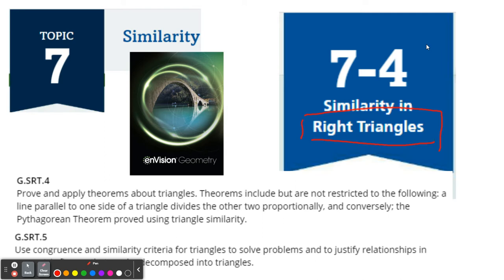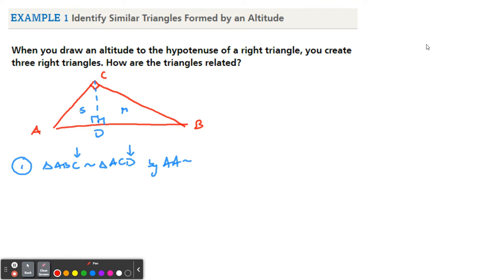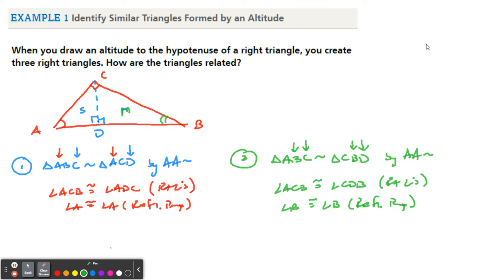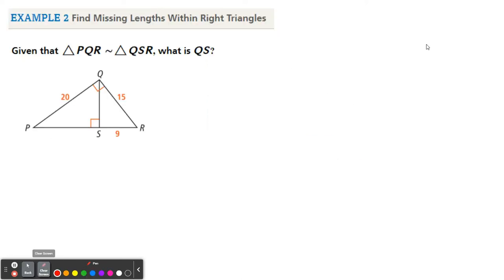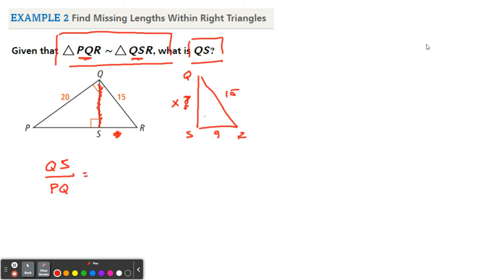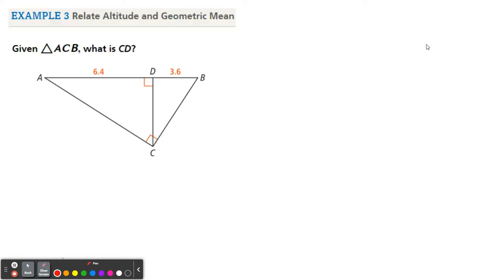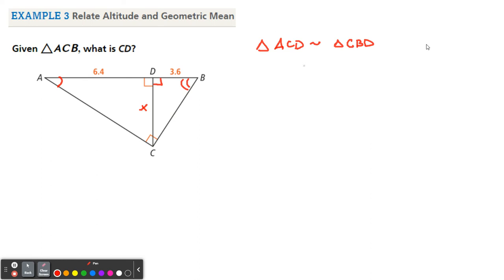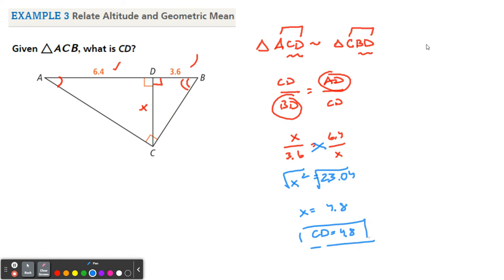geo 7-4 similarity in right triangles #1